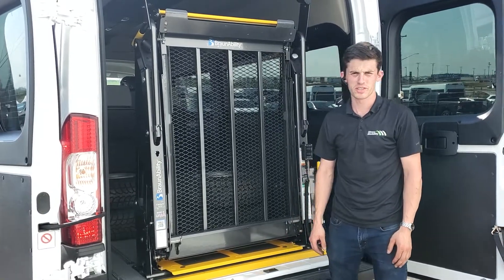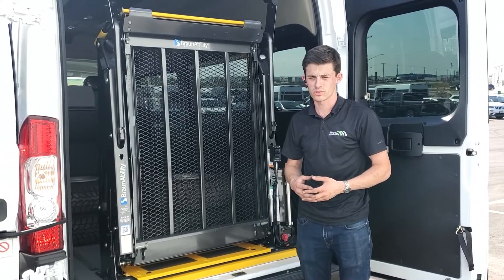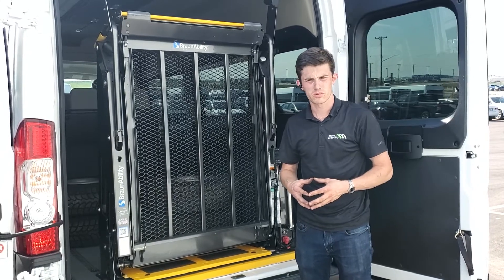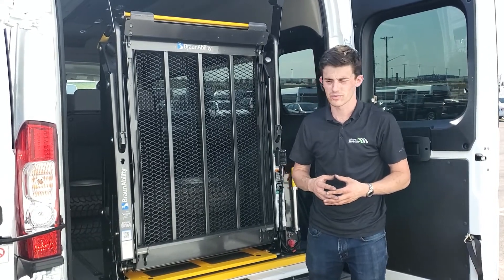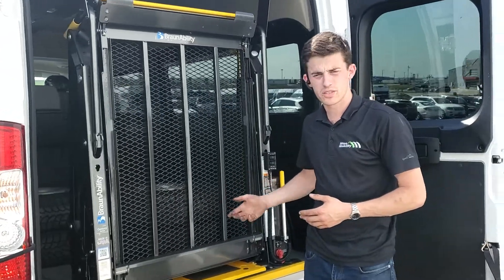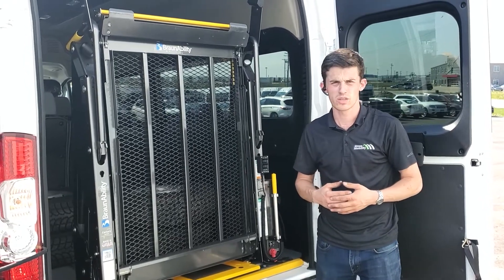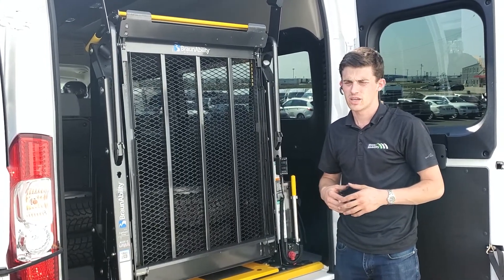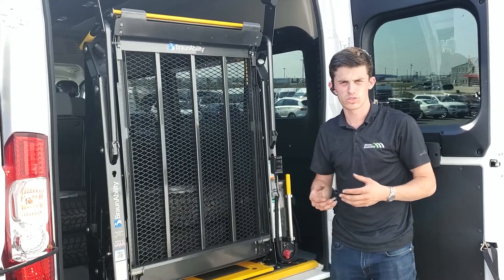Intro & Lift Safety Overview | How to Troubleshoot a Wheelchair Van Lift | MoveMobility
How to Troubleshoot a Wheelchair Van Lift

We've produced this video series to help you troubleshoot and maintain your wheelchair lift. This video series is applicable to BraunAbility Century Series wheelchair lifts installed by MoveMobility.